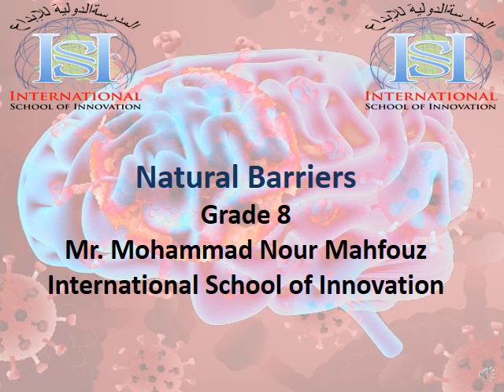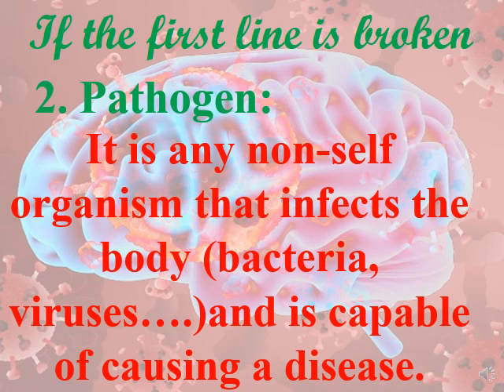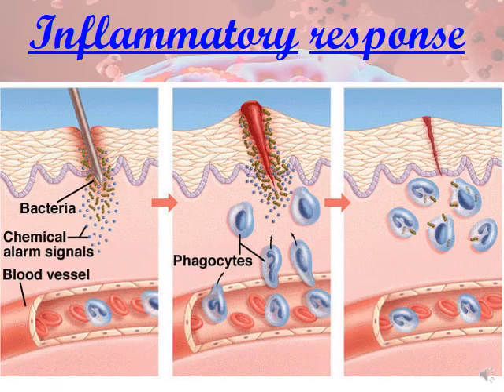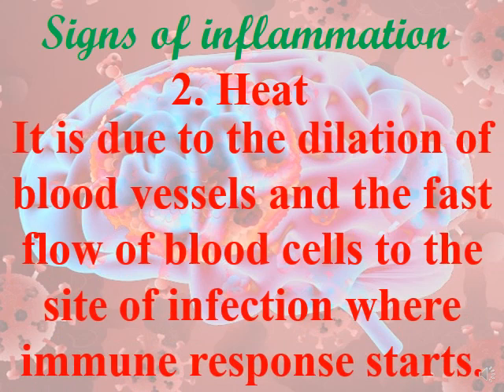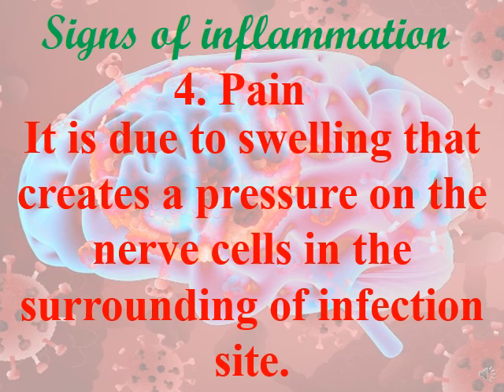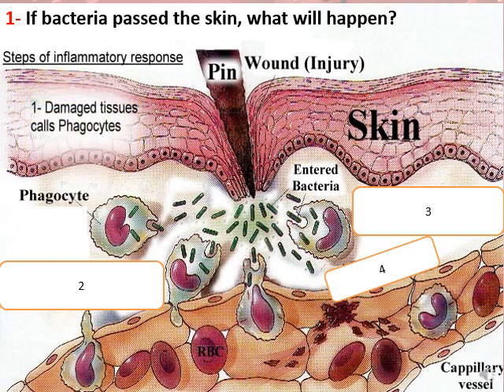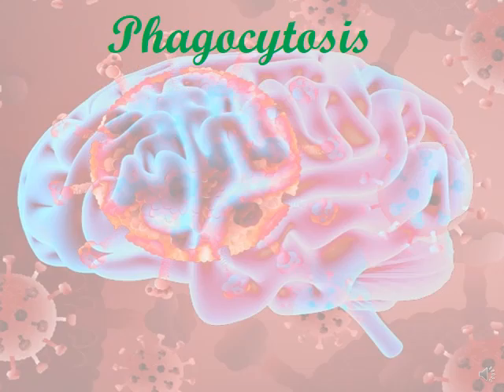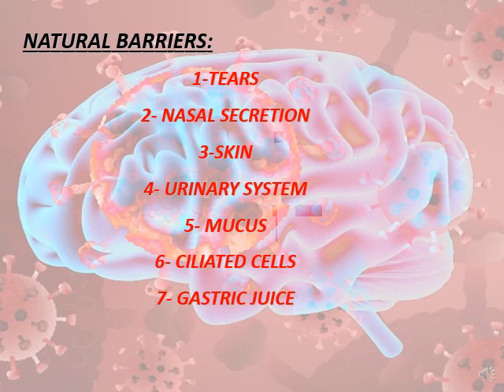S1 Olecture 4 Natural Barriers-Grade 8